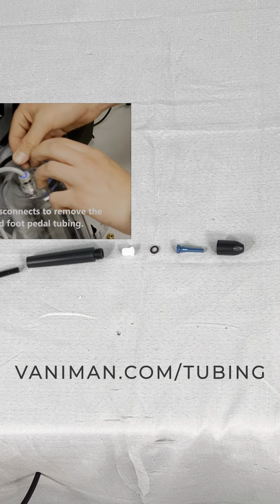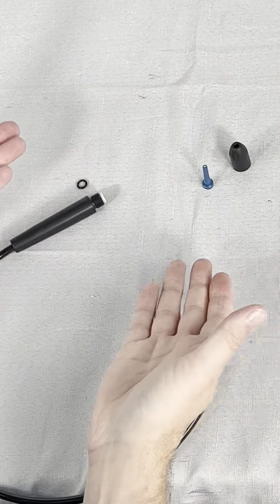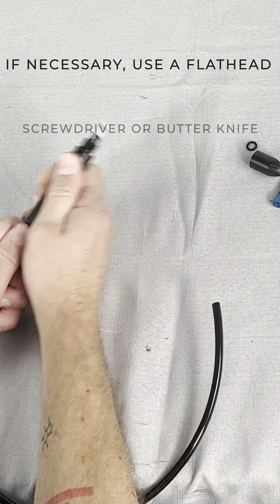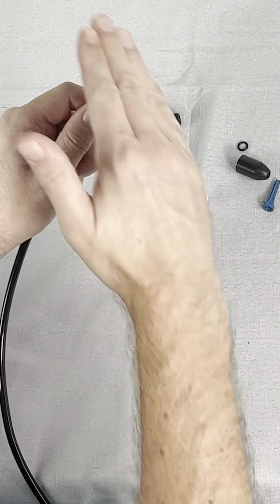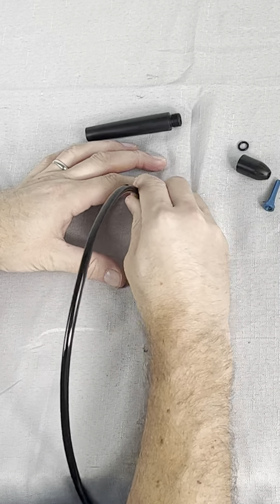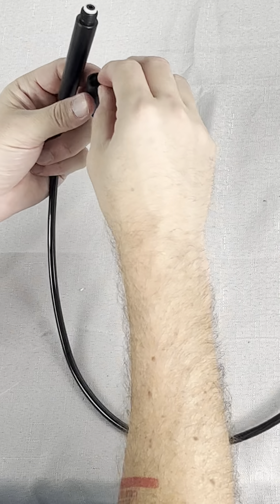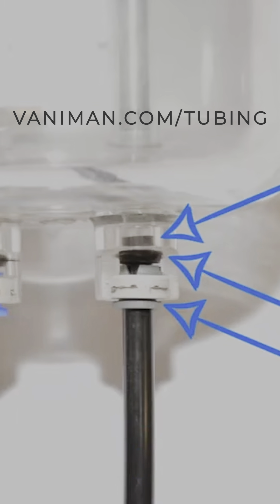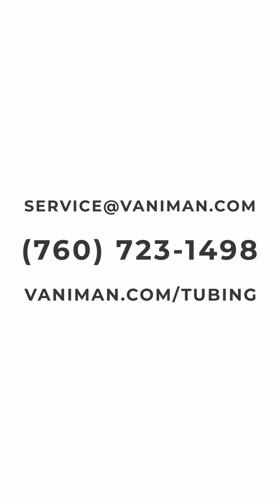How To Assemble a Sandblaster Handpiece (Vaniman)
We show how to disassemble and reassemble a Vaniman blaster handpiece.

Transcript:
Hello, Bil Gaines here from Vaniman.

Today I want to show you all the parts of our sandblaster handpieces — and how to replace them!

Here are the parts: the tubing, the handle, the handle insert, the o-ring, the tip, and the nozzle cap

We've got another video on how to safely remove the tubing from the rest of the sandblaster, check the description below for the link to that video.

Once you've got your handpiece and tubing free, you can take it apart.

If you're just replacing the tip or an o-ring, you'll only need this first part.

Unscrew the nozzle cap, and...that's it! Your tip and the o-ring come right out. You can insert the new tip, and the new o-ring behind it, and screw the nozzle cap back on.

If you're replacing tubing, there's a little more work — but just a little.

To start, make sure the nozzle cap is removed. Then push on the tubing from behind the handle (or use a flat head screwdriver or even a butter knife to slip between the handpiece insert and the handle) and the insert should come out. This is what holds your black tubing in place.

Once you've separated the insert from the handle, you can pull that tubing out of the handle and you can gently pry the insert off the tubing.

Make sure the end of your new tubing is cut at a 90-degree angle before you attach it to the insert.

Pro tip: use some kind of lubricant on the end of the tube - a small amount of Windex, Simple Green, soapy water, etc. will do the trick.

Then, push the tubing into the handpiece insert as far as you can with your hands, and then you'll want to tap on it more to really make sure the end of the tubing is FLUSH with the edge of the handpiece insert. You don't want any leaks. It's really important to create a complete seal when you put it all back together.

Slip the free end of the tubing back down through the handpiece handle and pull it taught to get that insert back in place.

Once it's in, you can put the o-ring, tip and cap back on.

Then you can insert that tubing back in your blaster cabinet (if you've got a blaster with a cabinet), through the pinch valve (if you've got an instant-off model), and back to the tank.

...And remember that when you put it back into the quick-connect at the bottom of the tank, it needs to be pushed in beyond the o-ring.

If you do have an instant-off unit, remember also that it's important to move that tubing back and forth through the pinch valve casing pretty often, because this is one of the greatest points of wear on your handpiece tubing.